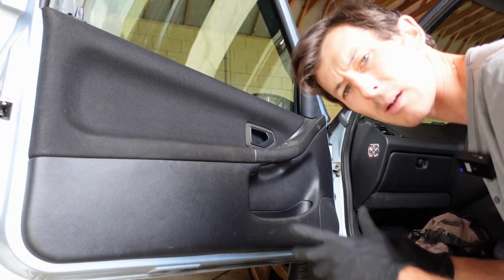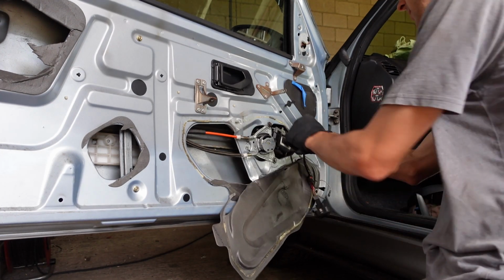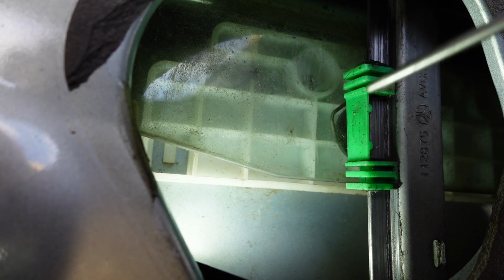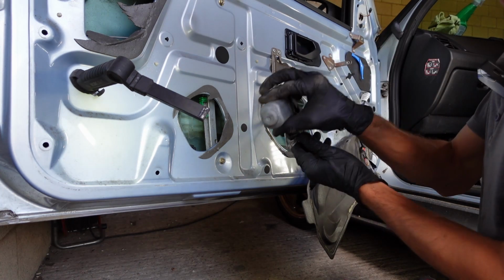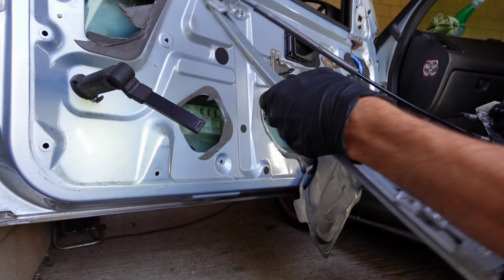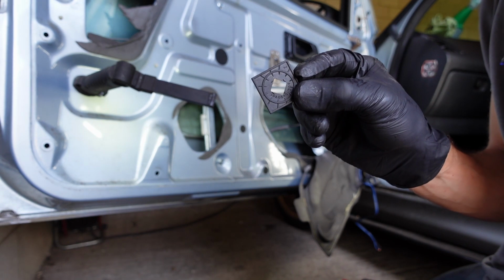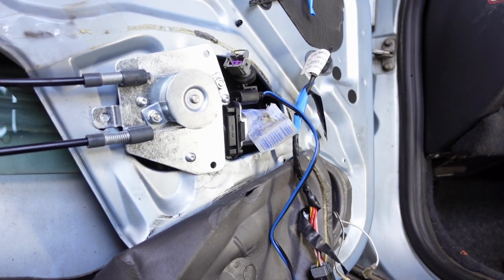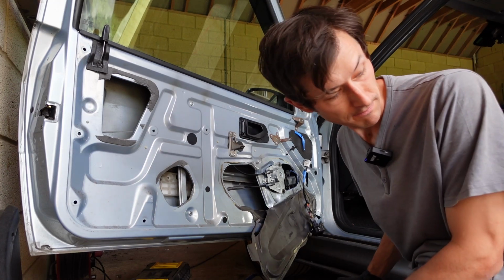306 window motor regulator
PEUGEOT 306 - Removing the window regulator (electric window motor/mechanism)

You may need to do this to repair due to a slow or totally failed electric window motor.

All you need is torx bits (long), a small screwdriver, trim lever tools, 10mm sockets, drill, perhaps some wire cutters/strippers/soldering iron.

Any questions, please feel free to use the comments.

Please ensure you feel confident to complete this task safely, Piggypower takes no responsibility for any consequences from poor workmanship following this guide.

If you think you cannot do this job safely, take it to a professional.

Stay Safe.